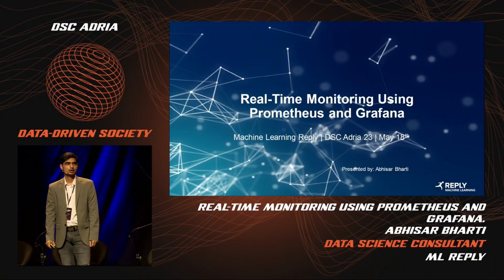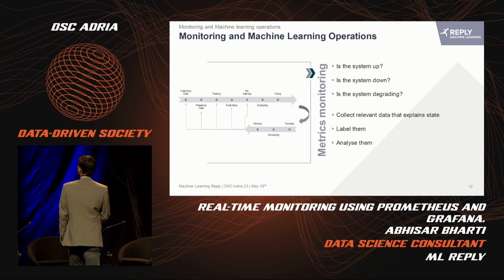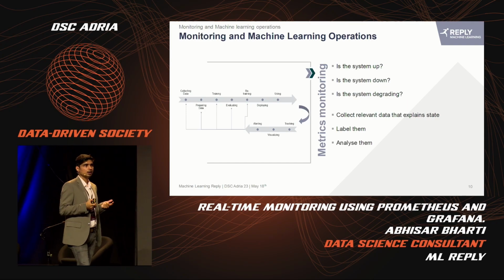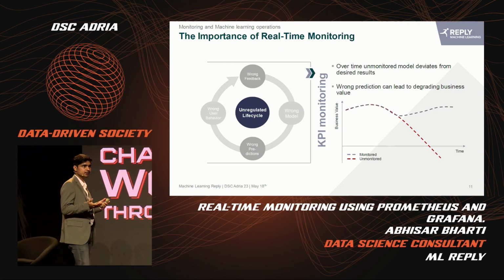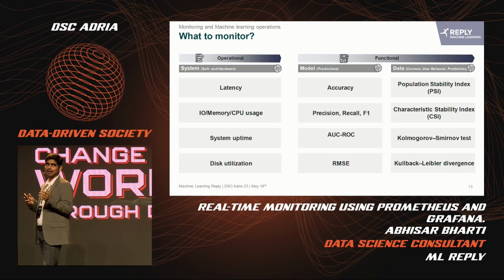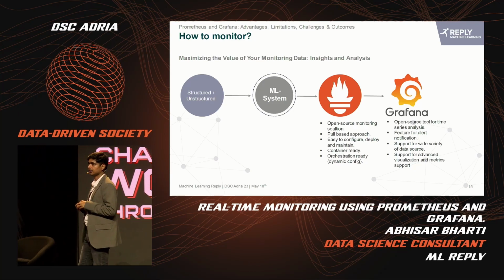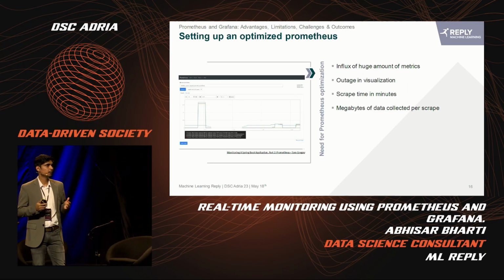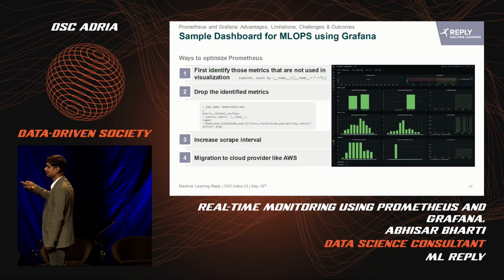Real-time monitoring in a containerized environment | Abhisar Bharti | DSC ADRIA 23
In this talk, Abhisar introduces Portainer, Prometheus and Grafana to do effective monitoring of infrastructure. We also looked into the Prometheus configuration in detail with optimization in mind and a small demo of a simple use case. We also covered some basic challenges of using Prometheus in a production environment and looked for possible steps to overcome those issues.

This talk was held at DSC ADRIA 2023